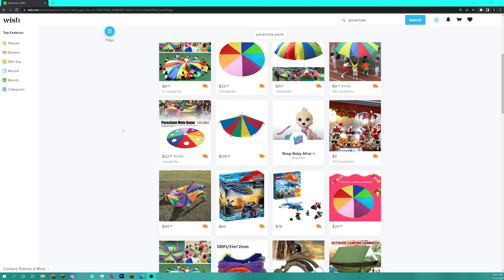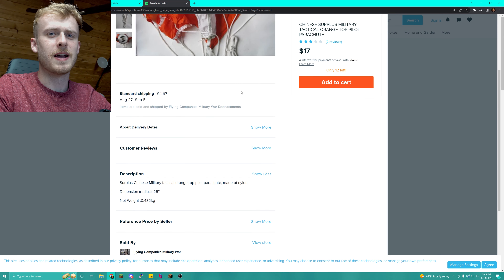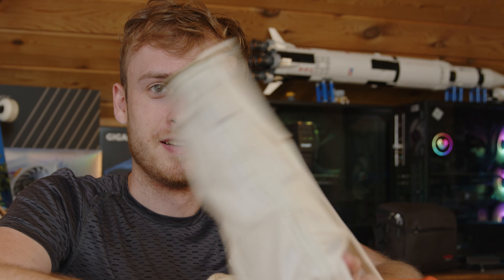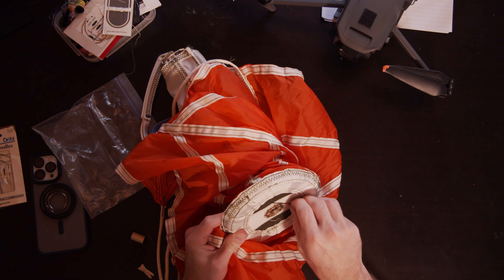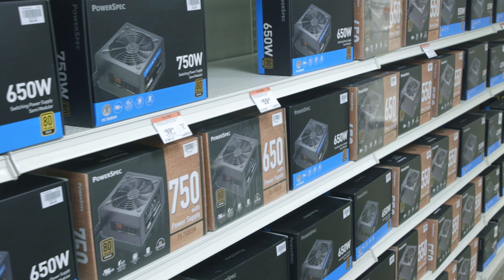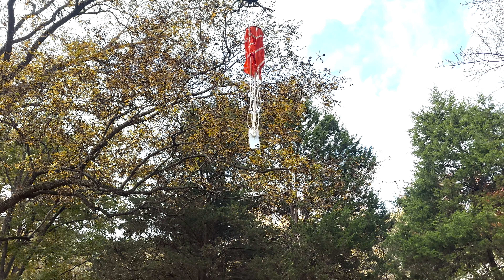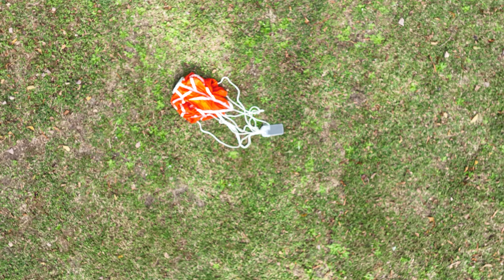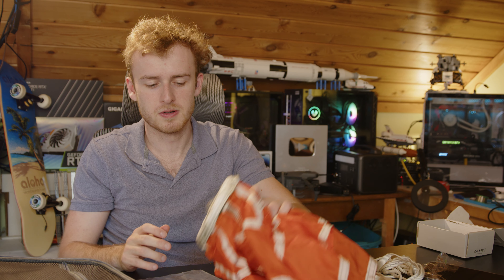I Bought A Pilot's Parachute From Wish.com and TESTED IT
I bought a parachute for a "top pilot" from wish.com and tested it by dropping my phone with it. How good do you think this parachute will be? Will it save my phone, will it be good enough for a pilot? In this video we try it out, drop a couple things, and see if this parachute is good enough.

[Attributions]
Producer: Jay Avenian
Editor:

Ethereum: 0x2373C46F3A739018f0AD4A8e60b0B04839ed945f
Bitcoin: 39FY528H3gcsQ3qC2Y2K4j68i7Y5QdgvJw